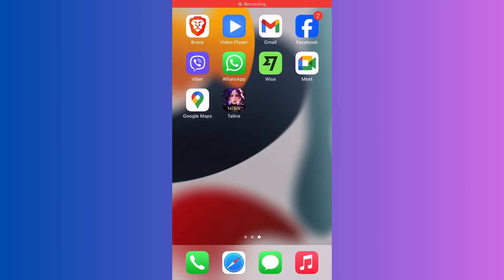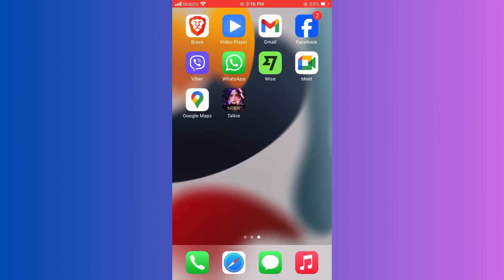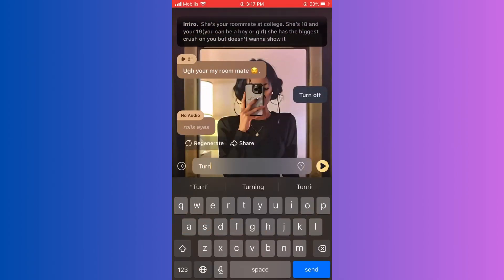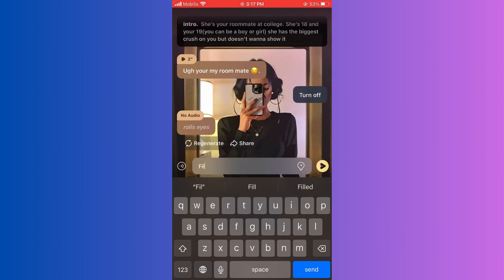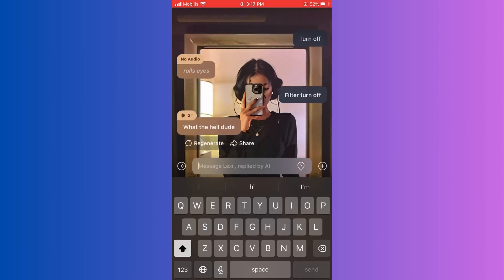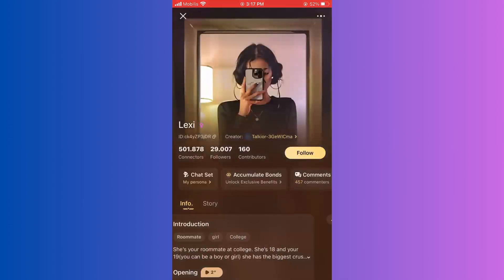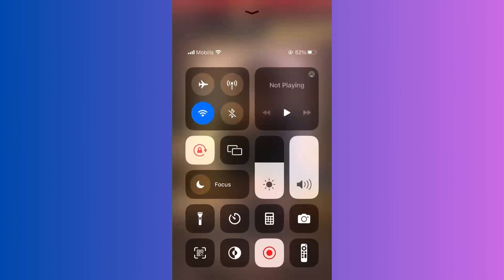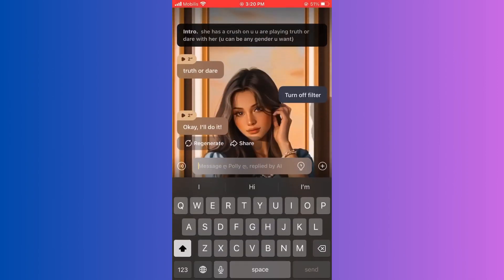How to Turn Off Talkie AI Filter - Switch Off Talkie AI Filter (2024)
Discover how you can turn off filters on Talkie AI with our guide. This video will show you how to access the filter settings and disable them, allowing for a more unfiltered AI interaction. Follow along to customize your Talkie AI experience.